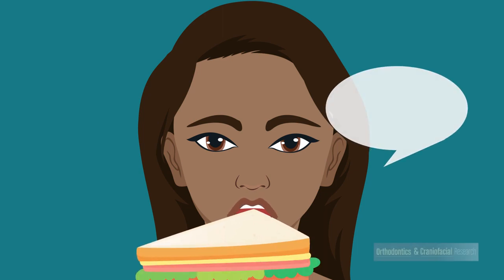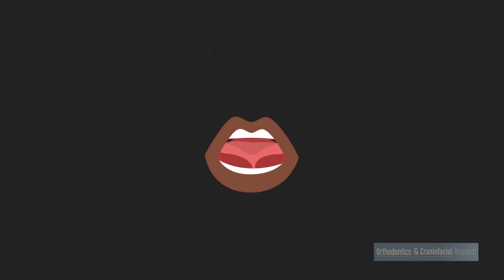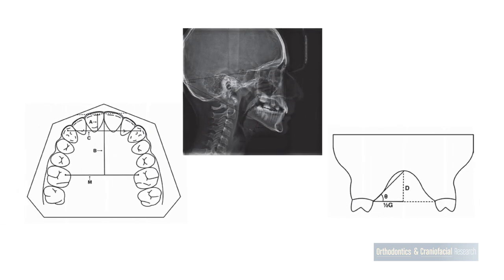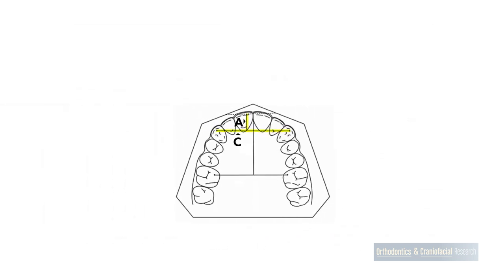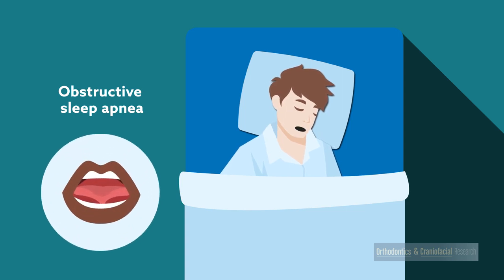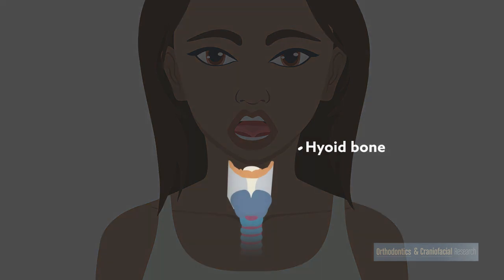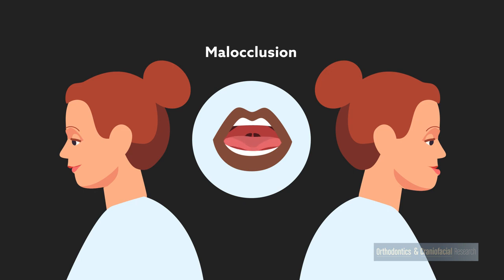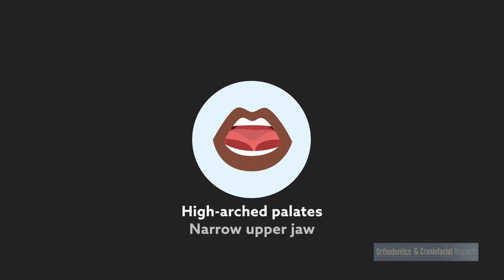How Tongue Mobility Changes Face and Jaw Development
A great video to show patients how the mobility of the tongue can impact on the face and jaw development.